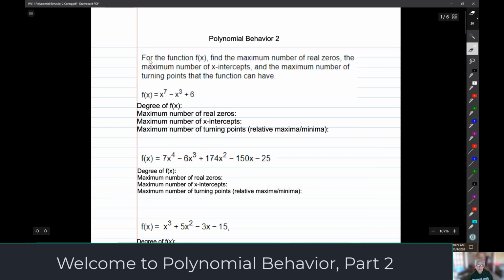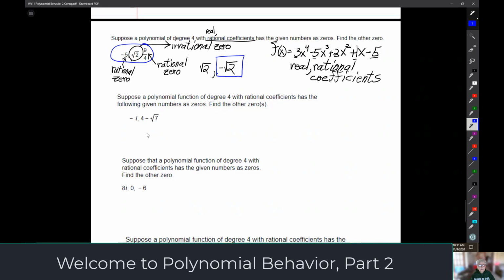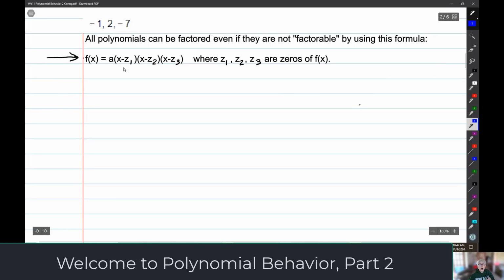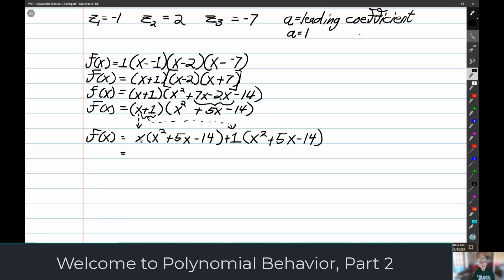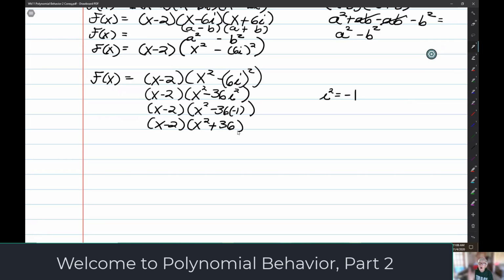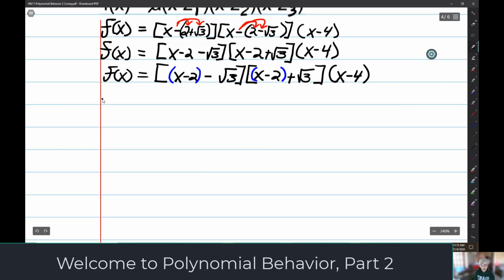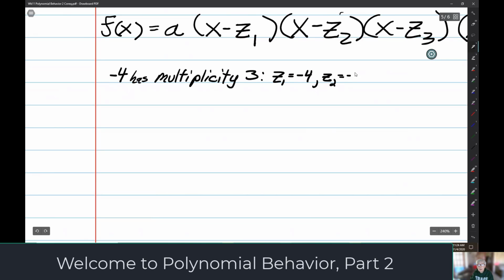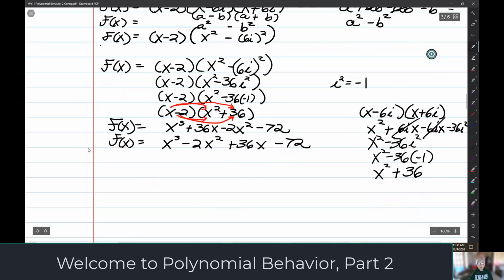PolynomialBehaviorPart2 Coreq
Table of Contents:

00:00 - Introduction
00:03 - Importance of Leading Term
04:41 - Given Some Zeros, Find the Others
17:26 - How Zeros Build Polynomials
53:27 - Multiplicity and Building Polynomials